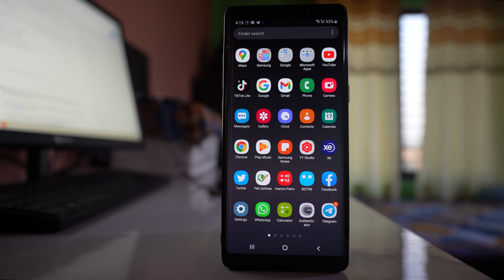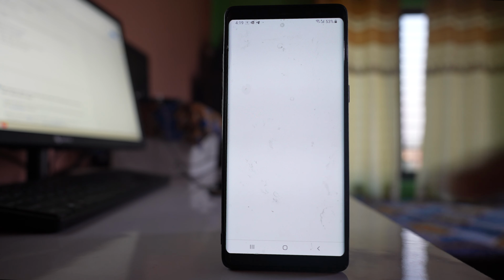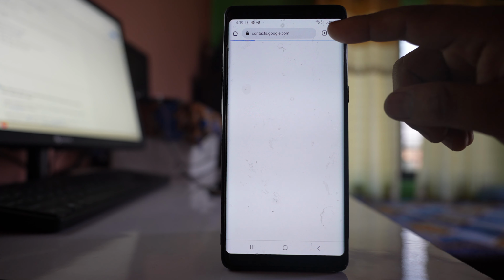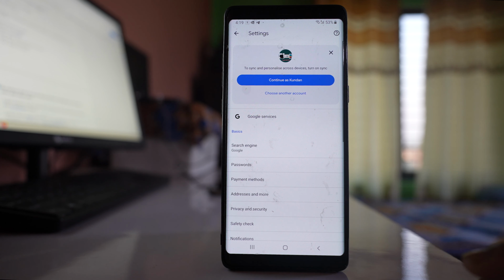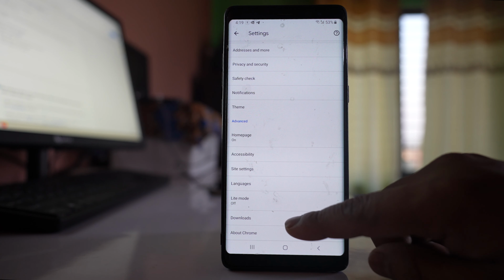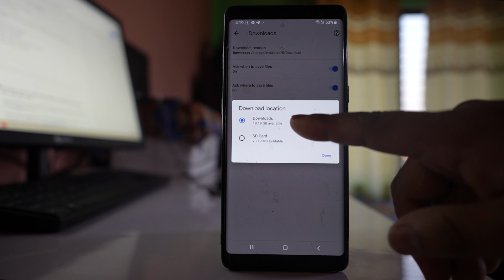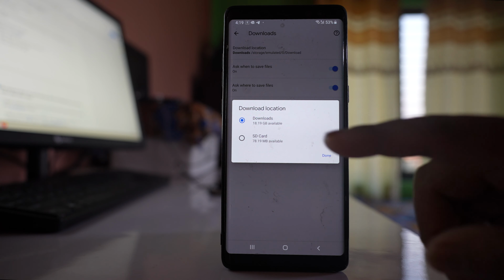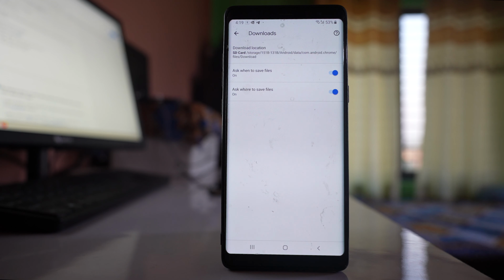How to change the download location for chrome in Android device to SD card and save internal space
How to change the download location for chrome in Android device to SD card and save internal space | How to make internal memory free on Android | How do I change the download location in Google chrome | Where do downloads from chrome go on android | How to change the download location in chrome android to SD card

In this video today we will see how to change the download location for chrome browser in android device to sd card so that you can save the internal space of your phone. So for that one we will open chrome browser. Then we will tap on this more option here -settings. Then we will go down. Open this downloads and then select this option "download location". Now at this moment the download location for the chrome browser is the download folder present in the android device. So if you want to change the download location to SD card then select the SD card. Done. So once this is done what happens is the next time whatever files that you download from chrome browser, it will save in the SD card so that your phone's memory will not be occupied.